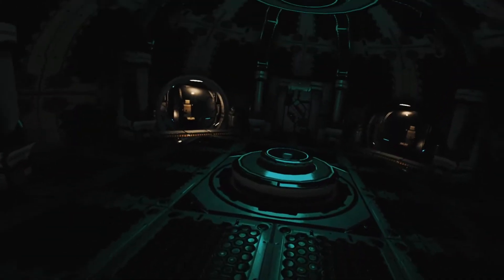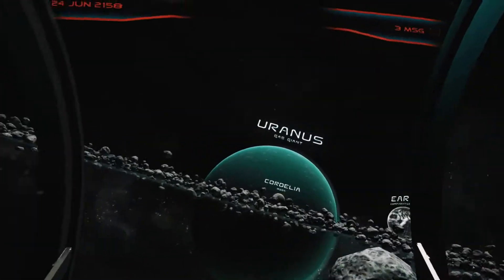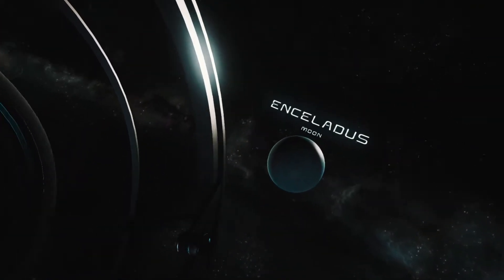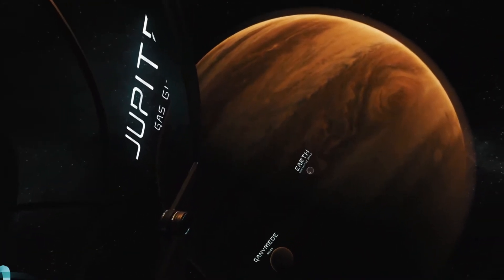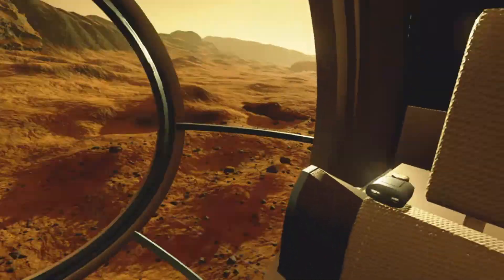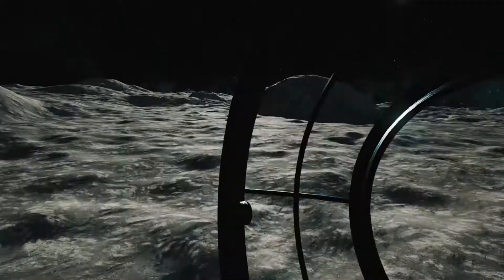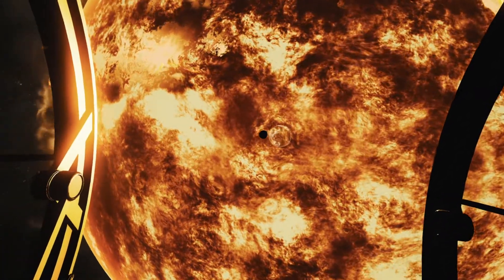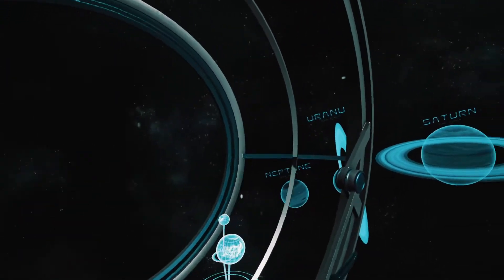Solar System Exploration in VR Full Video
Recorded this video while playing the APP, VR Solar System Exploration in SteamVR in my laptop.

VR Headset Used:-  Oculus Quest 2

Laptop Specs:-
1. Intel Core i5 9300H
2. NVIDIA Geforce GTX 1650  4 GB
3. 24 GB DDR4  RAM